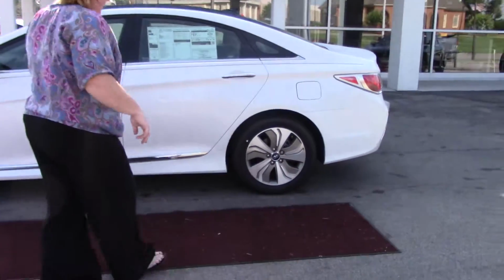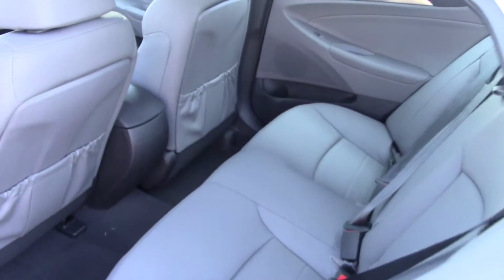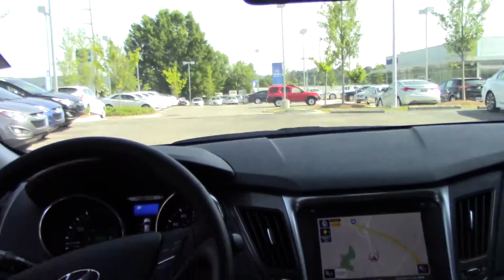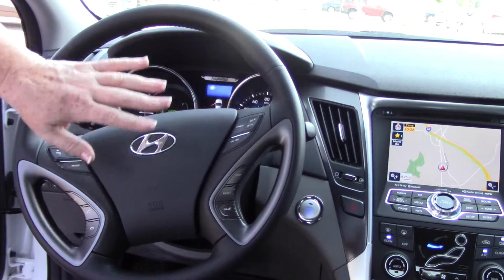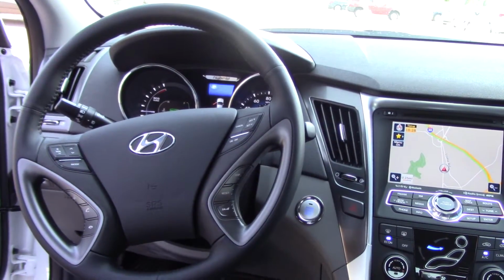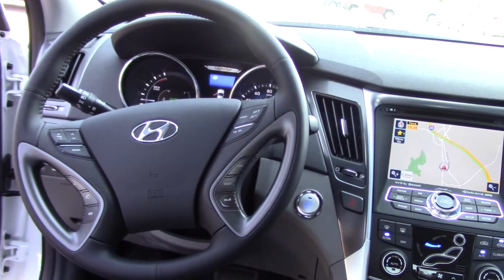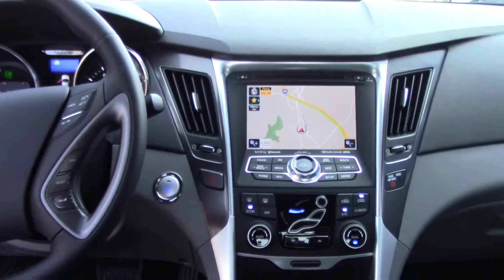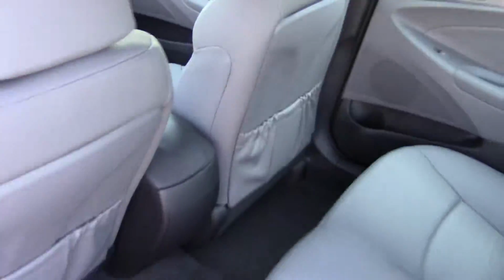Hey Benjamin, CHECK OUT THIS 2014 HYUNDAI SONATA HYBRID FROM TAMERON HYUNDAI IN HOOVER ALABAMA